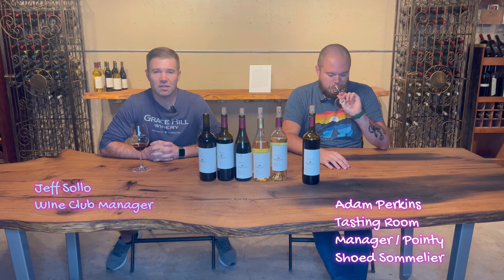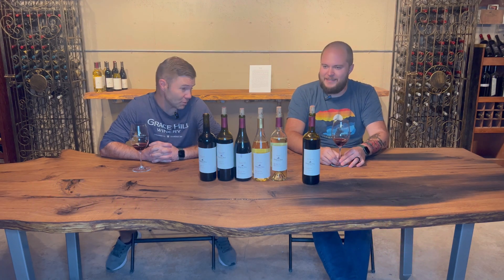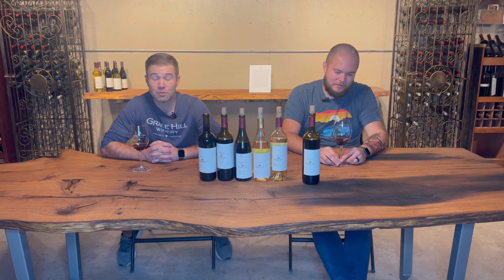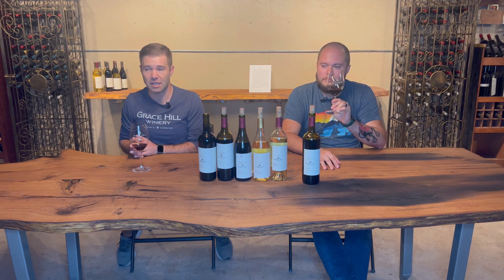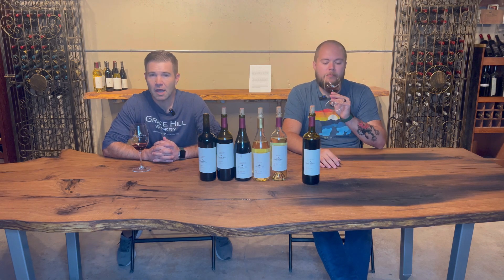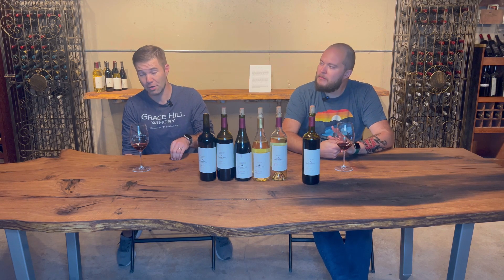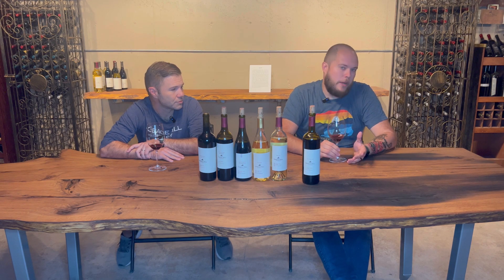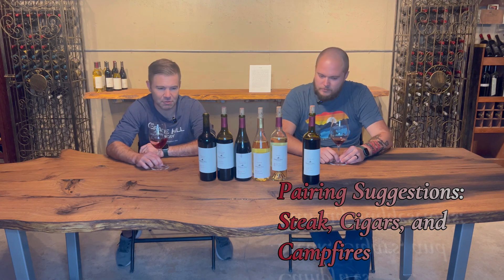Wine Explainer - Whiskey To Wine Volume 19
Jeff and Adam are here to tell you about the Whiskey To Wine 19 from Grace Hill Winery!